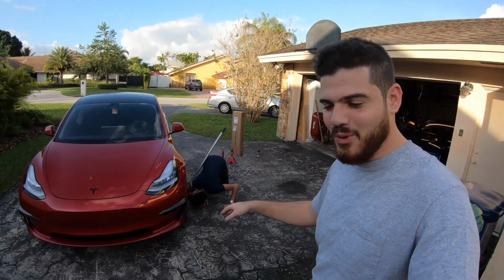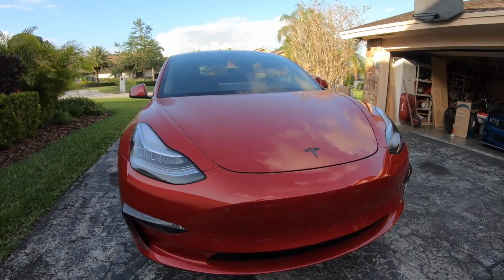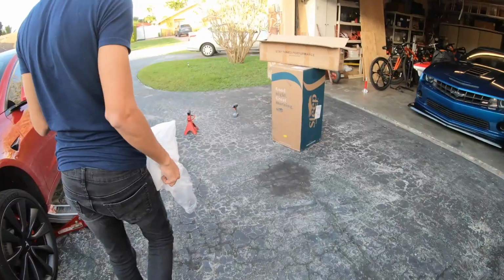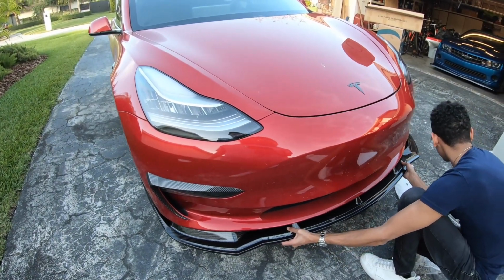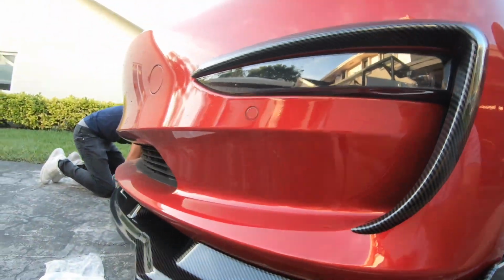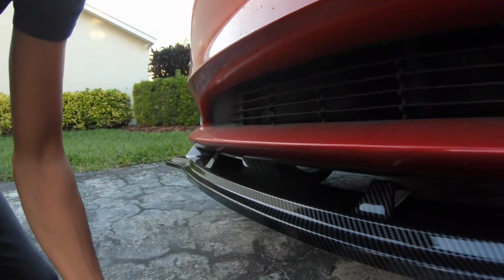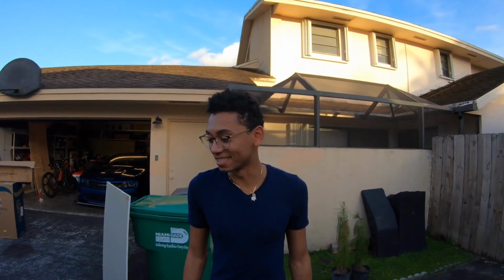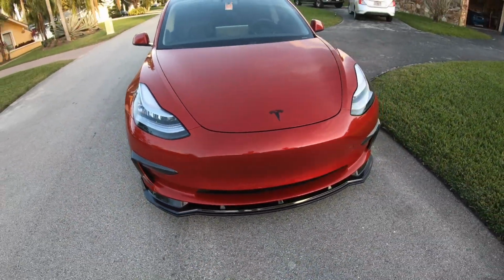Tesla Model 3 Carbon Fiber Lip for $50! | Carbon Fiber Lip (3pc) Installation for Tesla Model 3!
In this video, we install a $50 carbon lip on my friend's Tesla Model 3 Performance. This carbon fiber 3pc will DRASTICALLY change the look of your Model 3! The kit is extremely easy to install and should take no more than 15 minutes and a willing friend to help out.

Mine: @gv_aspirated
Brice's: @the_bg_garage